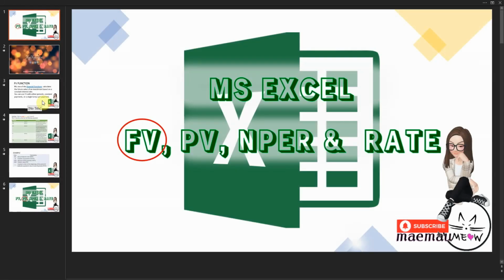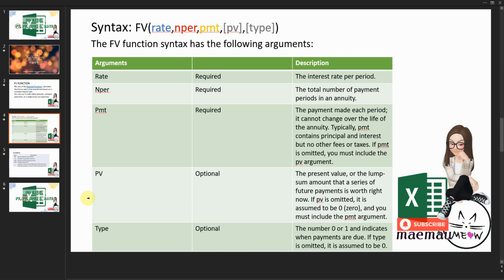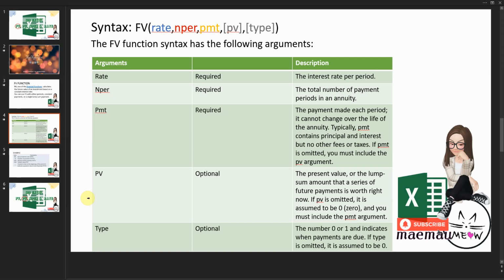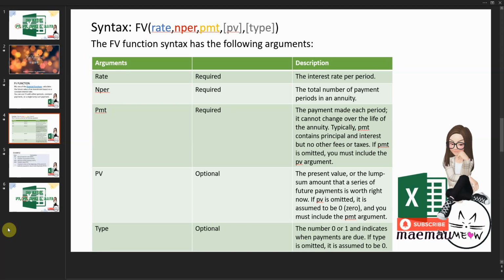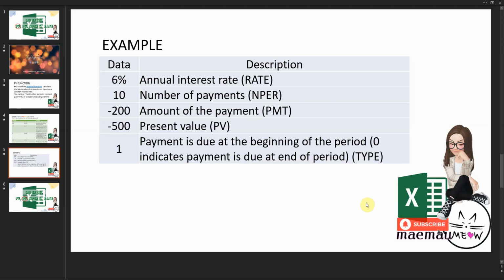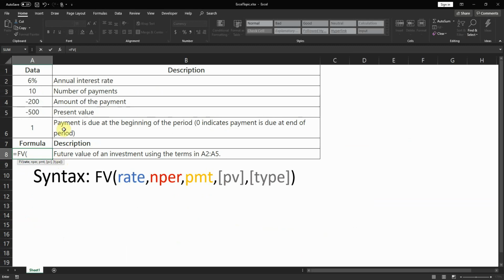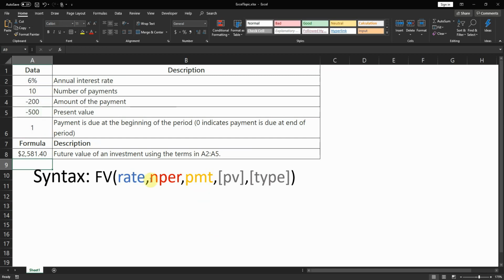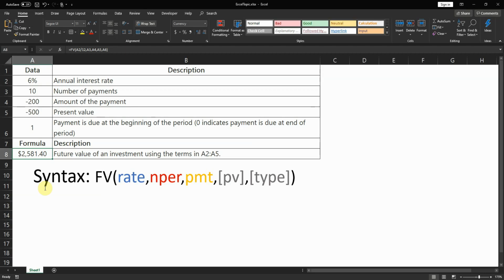FV Function in MS Excel